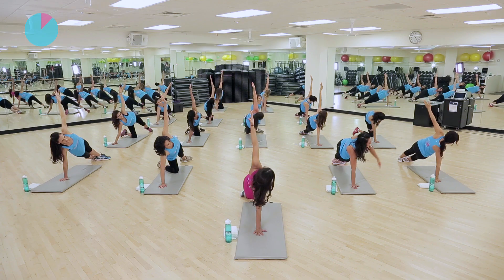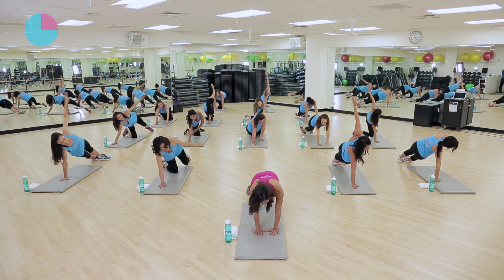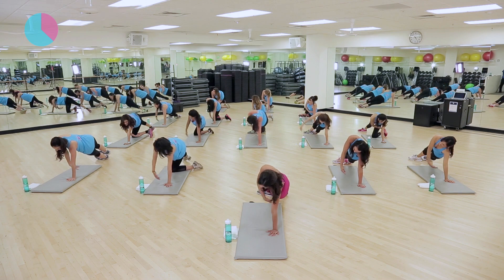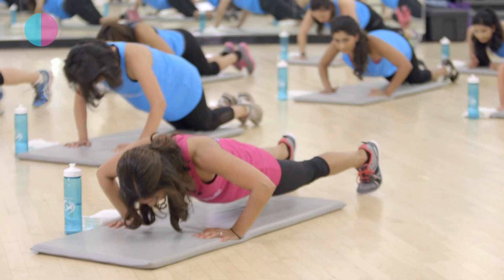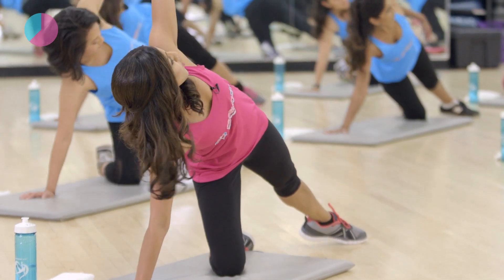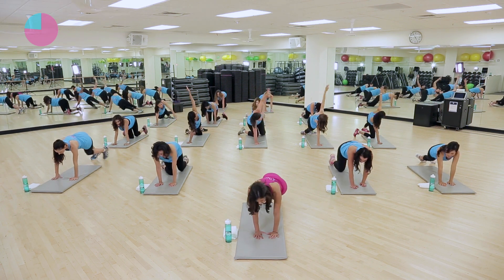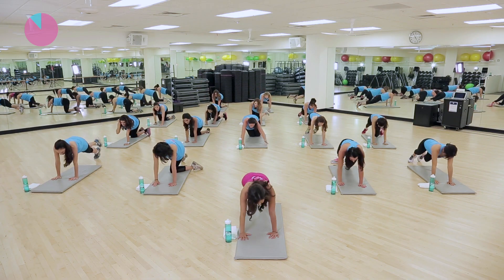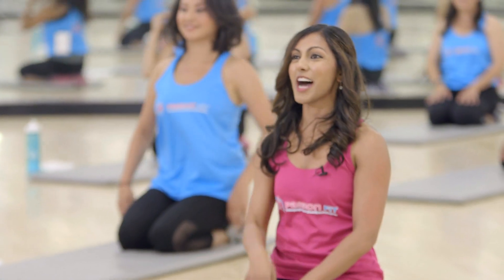Total Body Sculpt Interval #6 for Upper Body and Core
Check out this sixth, fun Total Body Sculpt interval video to work your Upper Body and Core. The full workout video also includes a warm-up, 9 additional intervals focusing on your upper body, lower body, core and glutes as well as a cool-down and stretch. You'll be sculpting your entire body from head to toe using your own body weight.

My name is Reena Vokoun and I'm an entrepreneur and the founder of Passion Fit, LLC, a certified fitness and dance instructor, health, wellness and fitness blogger, fitness video expert, digital advertising and social media professional, wellness champion and award-winning ESPN National Aerobics Championships competitor.

Passion Fit is a health, wellness and fitness company. Through my blog, workout videos, newsletters, social media content, live fitness classes and wellness programs, I will cover many topics around exercise, nutrition, healthy lifestyles, stress management and overall wellness.

Videos Courtesy of Spiral Moon Media, Inc.

Location Courtesy of Bay Club Cupertino

Interval #6:  "Hey Now" - MK2